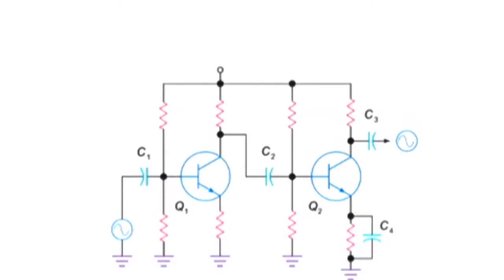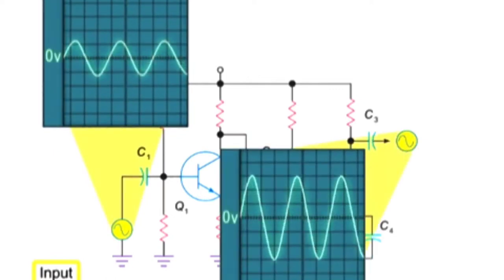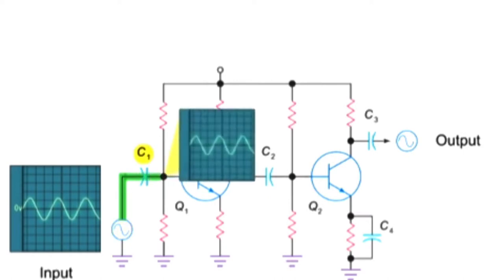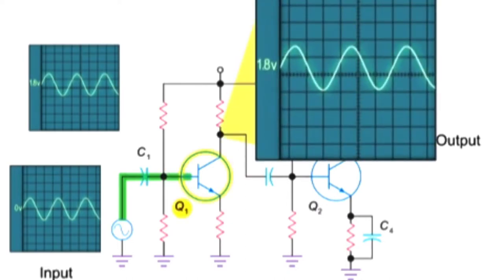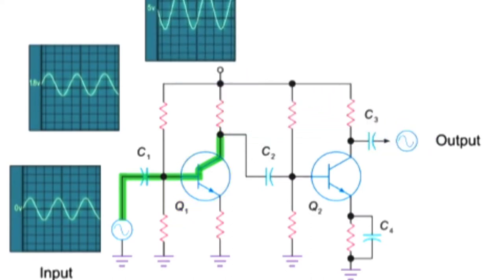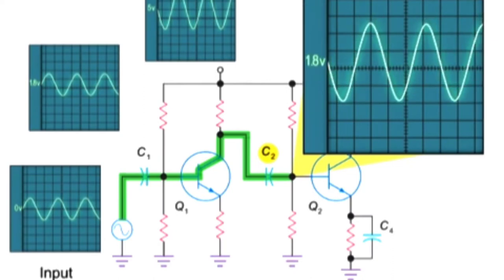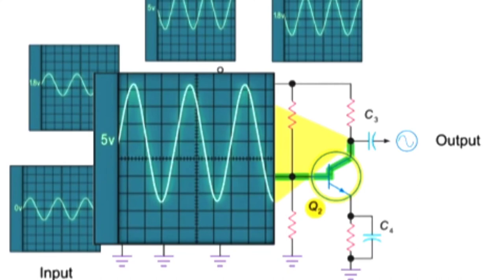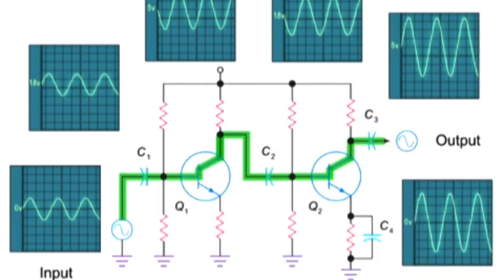Circuit represents tow stage capacitively coupled amplifier